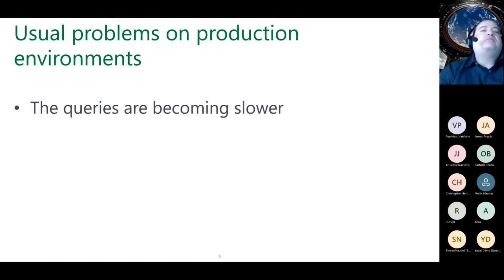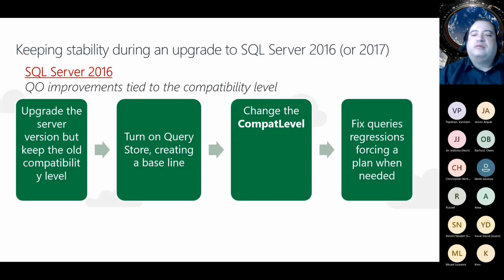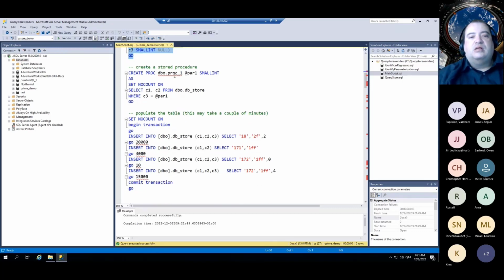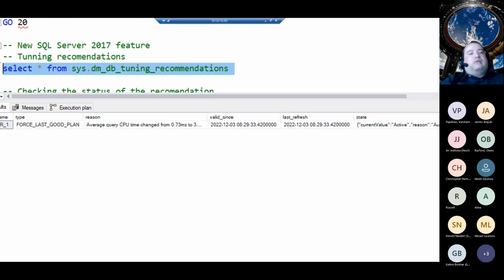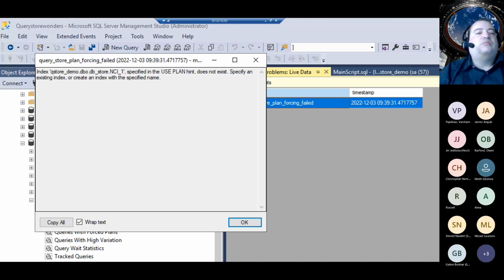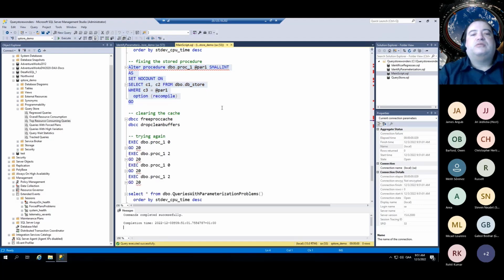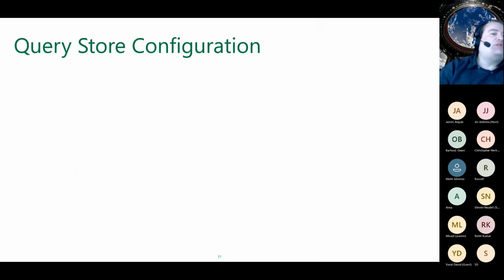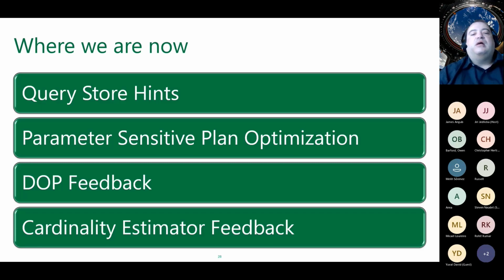Achieving Wonders with Query Store by Dennes Torres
Query Store, a feature released in SQL Server 2016, never stops to provide new surprises to DBAs. It changed for the better the way we monitor and manage the performance of our SQL Server. Let’s discover what it is and how we can use it.